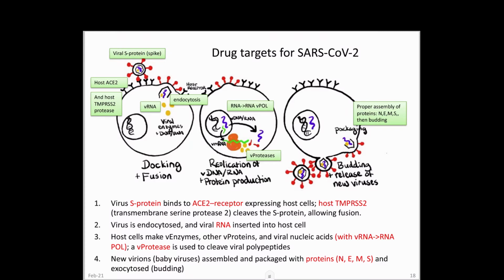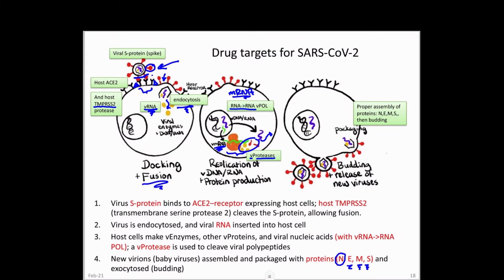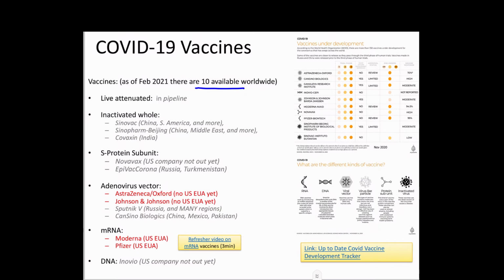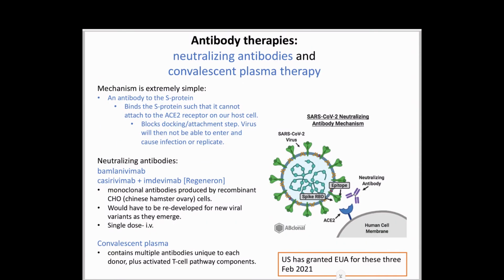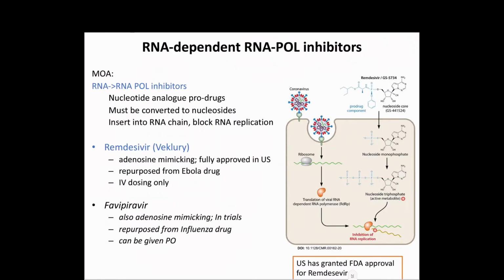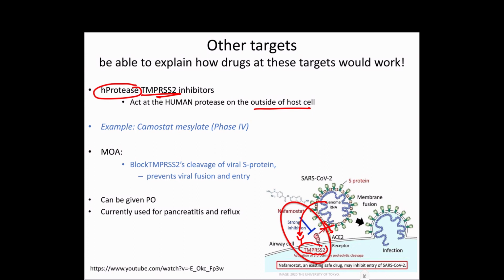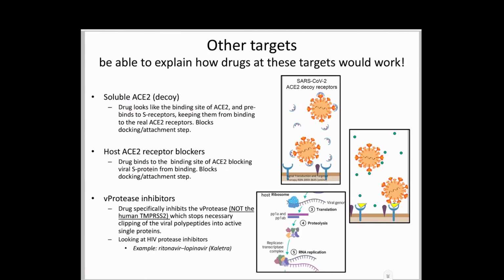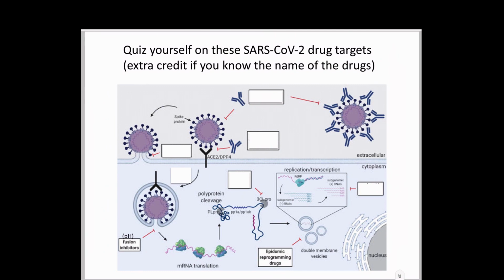Buhler RNA viruses pt1: SARS-CoV-2 Pharmacology of COVID-19 2021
Pharmacology of antiviral therapeutics for SARS-CoV-2/COVID-19. This is basic science pharmacological drug information and does not comprehensively cover adverse events or counseling points. This does not contain any clinical prescribing information. Designed for graduate health professions students. Cell biology/microbiology background necessary. Current and upcoming targets are discussed.